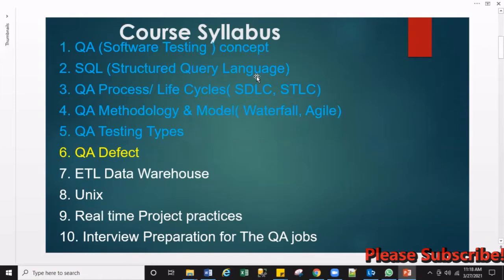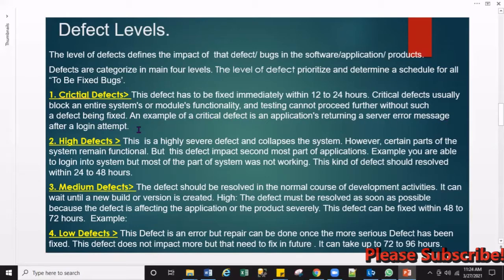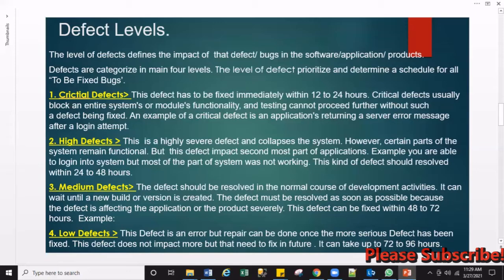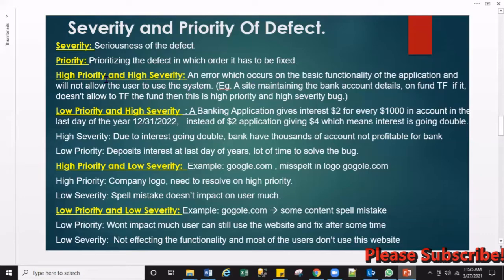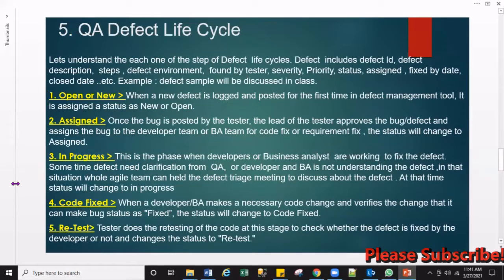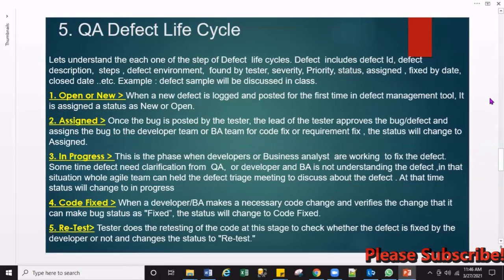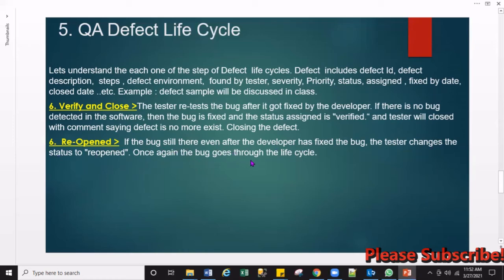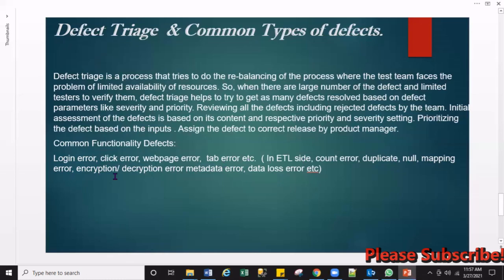Defect Life Cycle / Bug Life Cycle In Software Testing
Concept of Defects/ Bugs/ Problems.
Defect Level.
Severity and Priority of Defect.
Defect Report sample
Defect Life Cycles
Defect Triage
Common Types of defects.